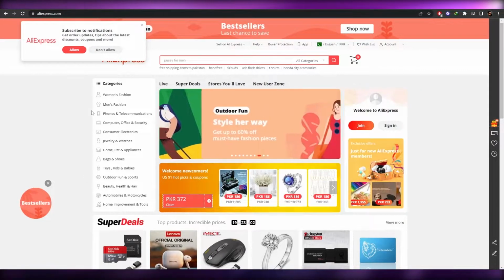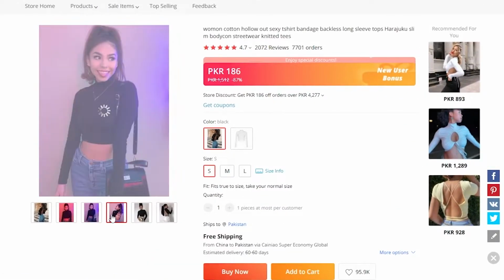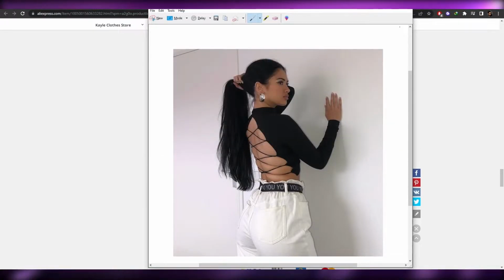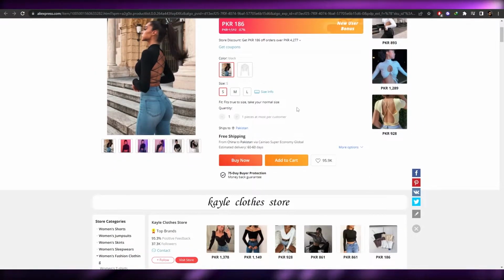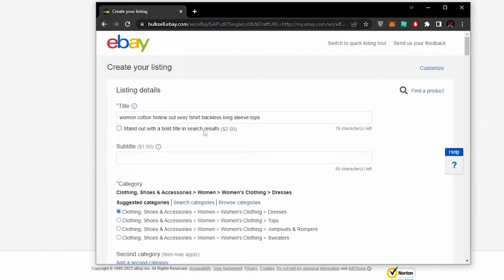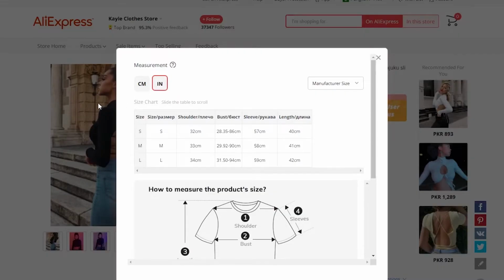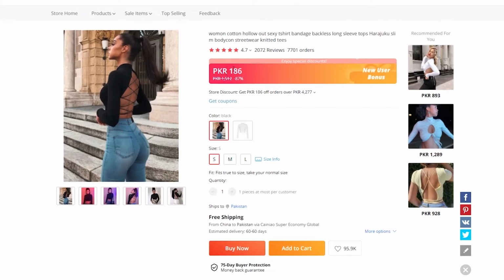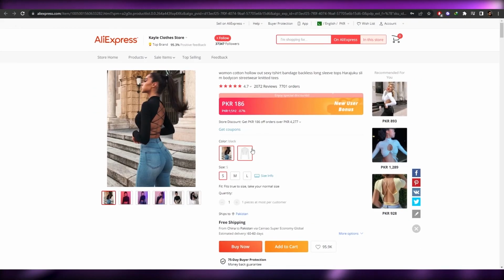Aliexpress To Ebay Dropshipping Tutorial (2022)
In this video I show you Aliexpress To Ebay Dropshipping Tutorial. This is really easy to do and takes only a few minutes of your time.